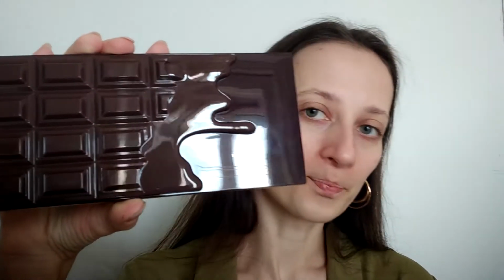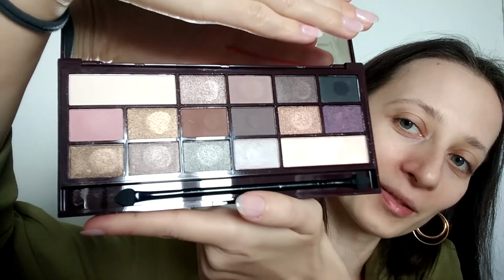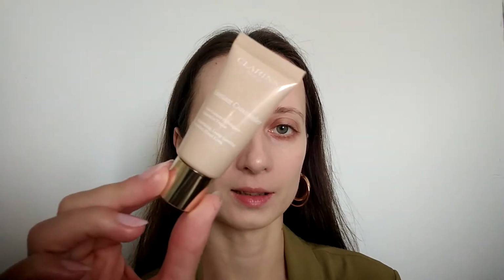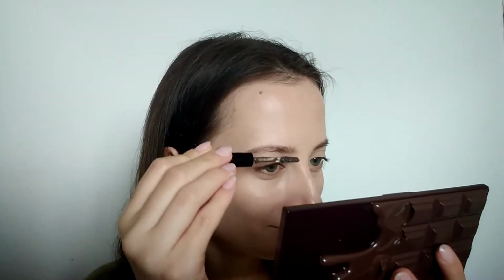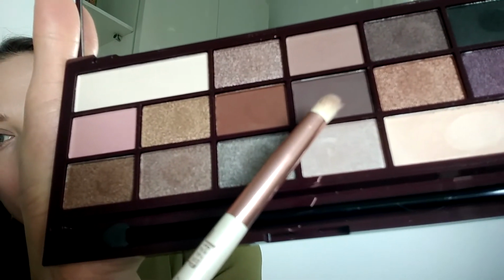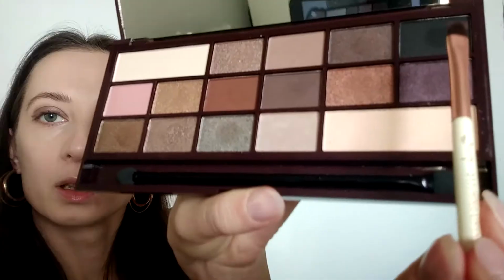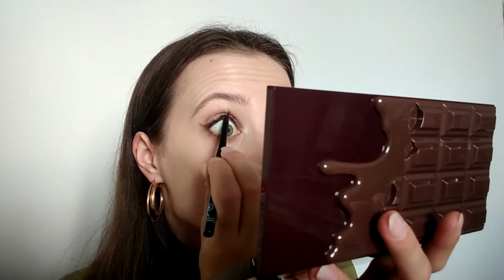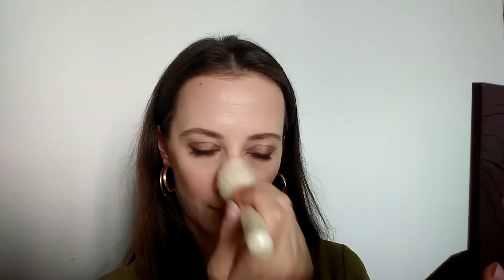I Heart Revolution - Death by Chocolate eyeshadow palette REVIEW + SWATCHES and TUTORIAL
I Heart Revolution - Death by Chocolate eyeshadow palette review, first impressions, swatches and date night red lips tutorial. Will it be my everyday nude makeup palette? Is it the best cool-toned eyeshadow palette? Lets find out together...